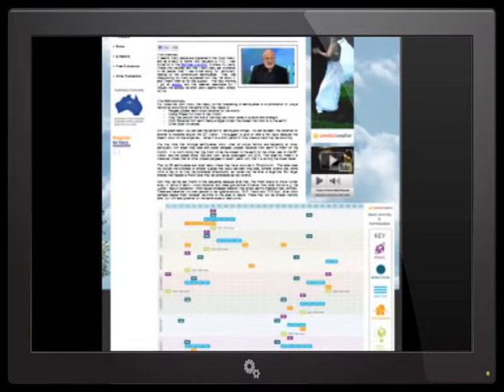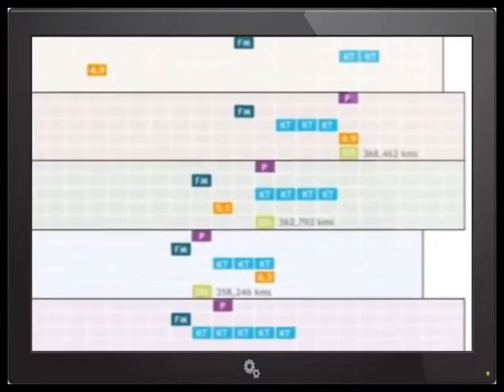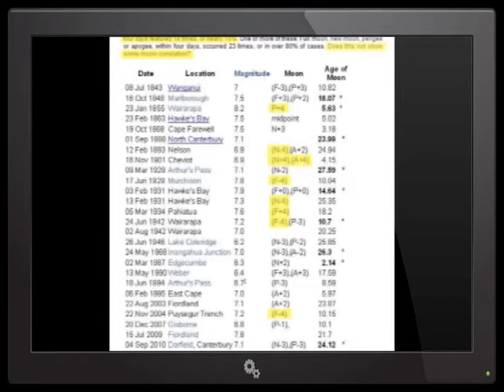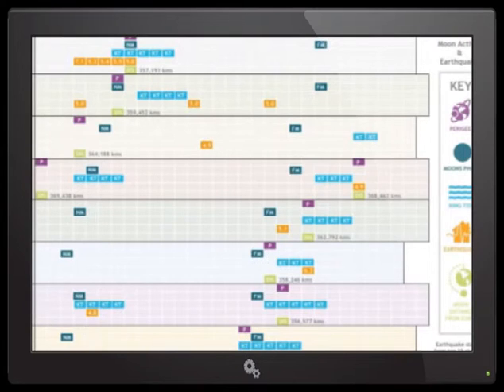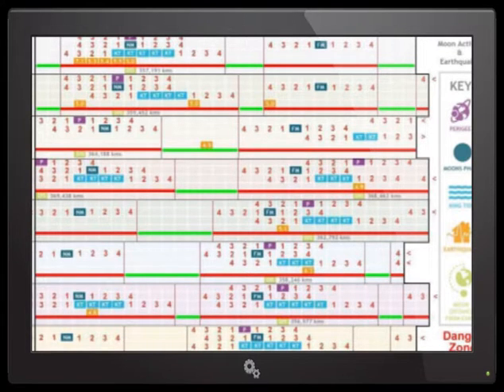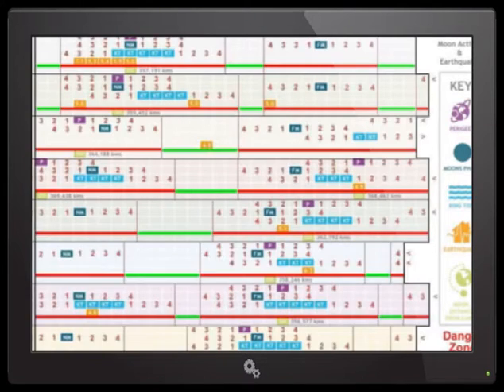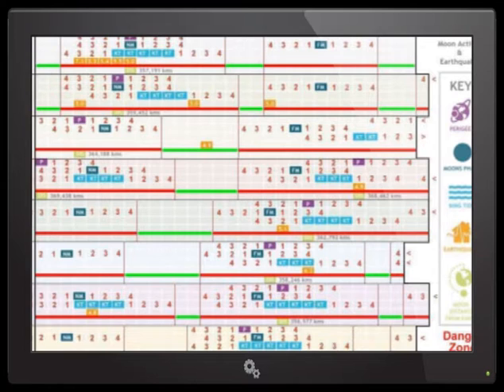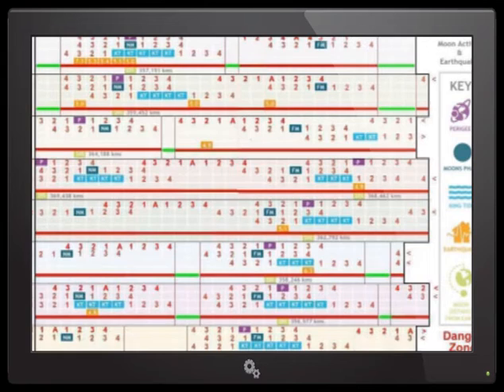What Is Wrong With Ken Rings Forecasting Charts?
This video will show you what is wrong with Ken Ring's earthquake forecasting charts.  Mr Ring (Predict Weather) uses the moon to forecast weather events and earthquakes.  His use of "+/- 4 days" means that up to 90% of the calendar is covered by his forecasting.  This raises serious questions about his methods.   If 90% of the calendar is considered "at risk", what value are his earthquake forecasts?

Copyright Warning:  The use of images and voice from this video may NOT be used by another party